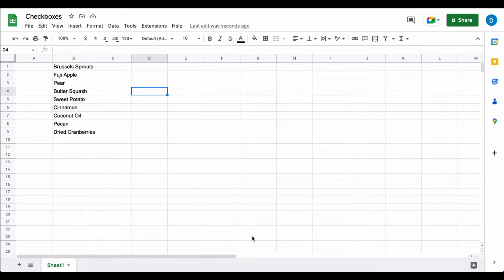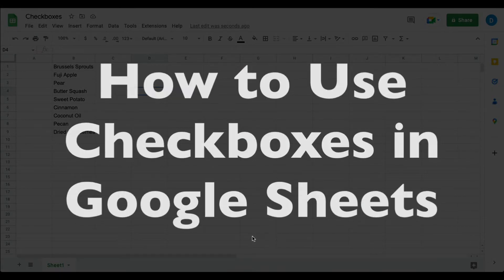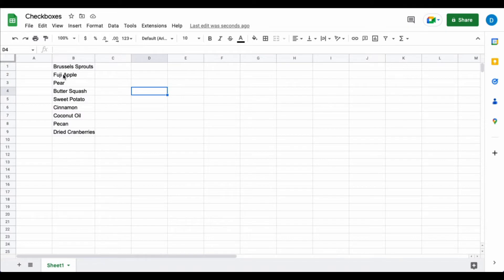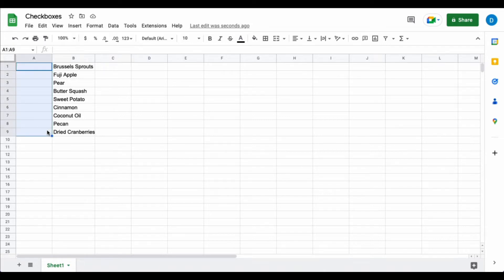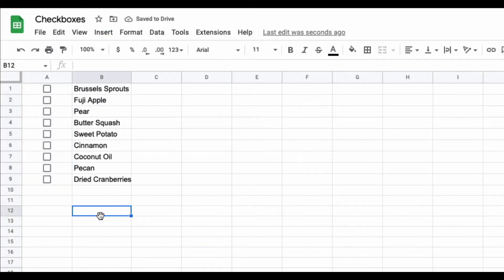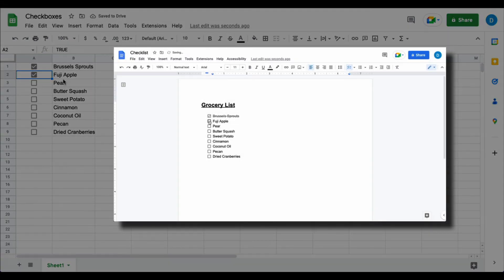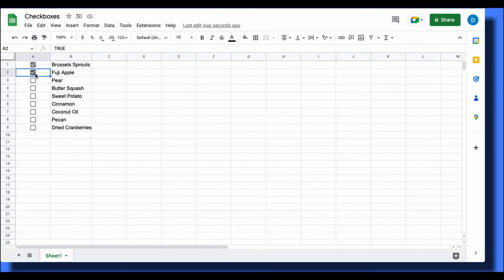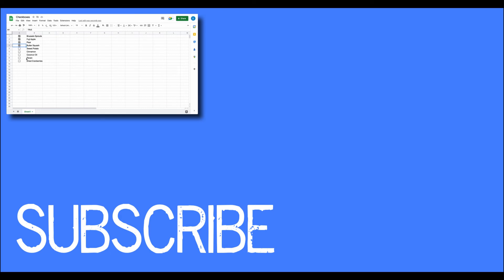How to Add Checkboxes in Google Sheets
This video will show you how to add checkboxes in Google Sheets.

Here are some other videos that may be helpful.